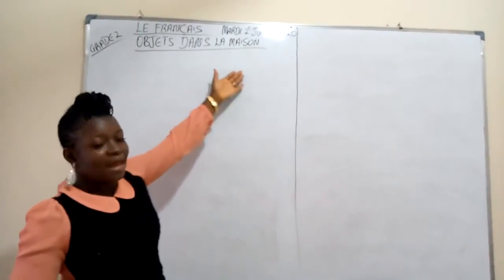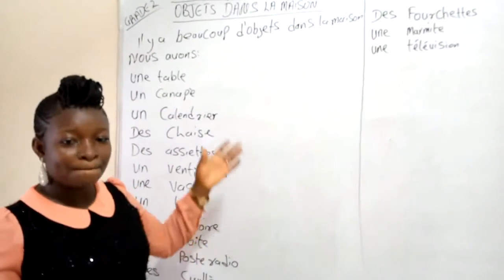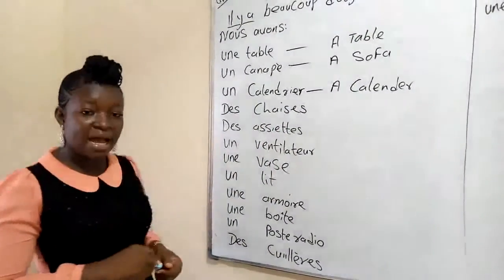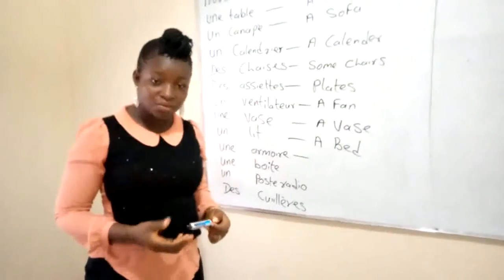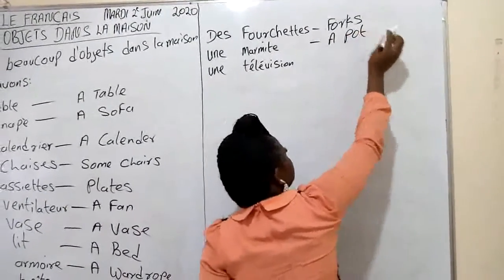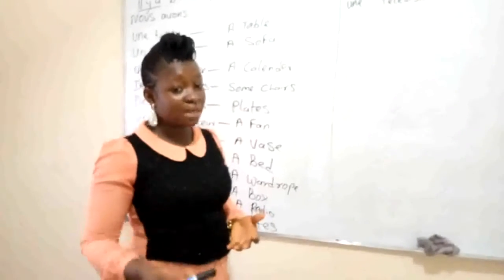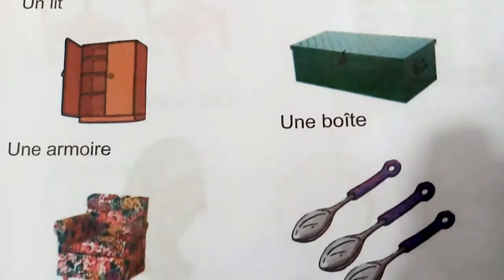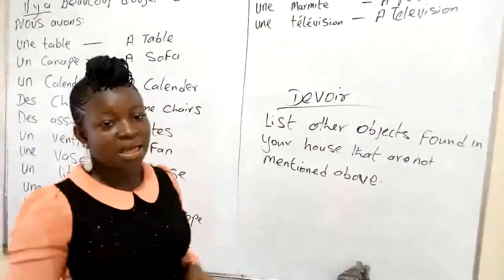French grade 2 week 4